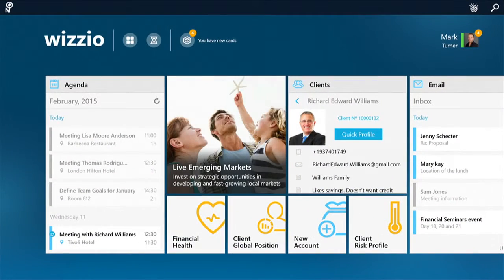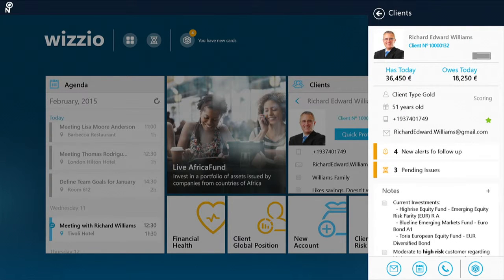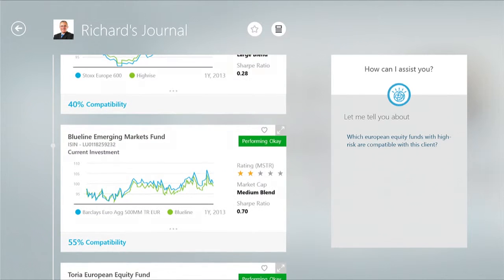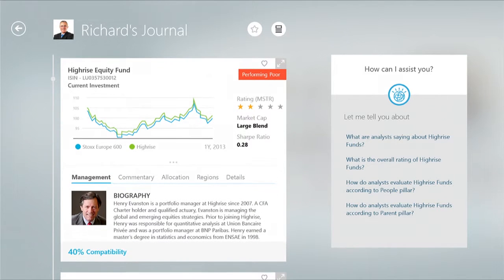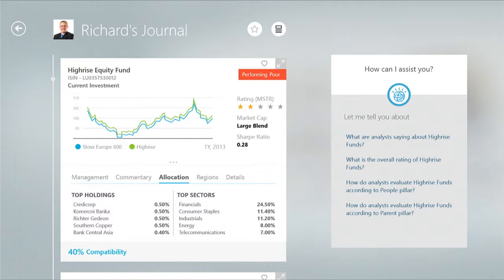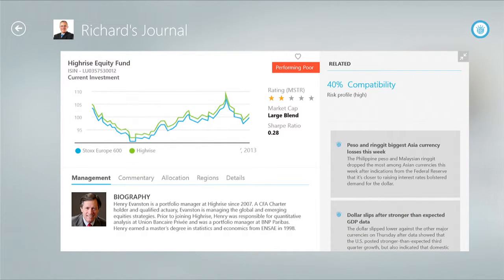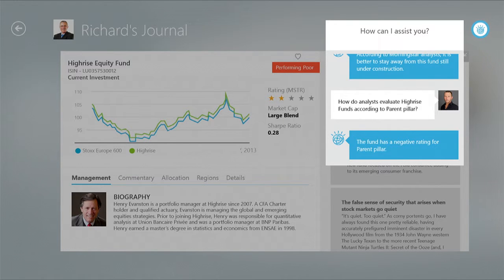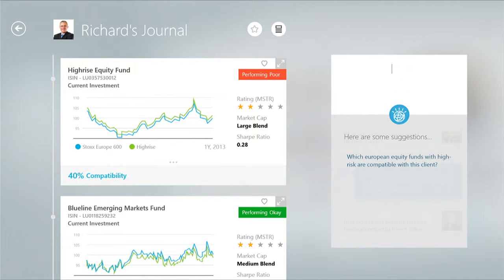FinovateEurope 2015 / Novabase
Novabase demoed at FinovateEurope in 2015.

At Novabase we strive to make people’s lives simpler and happier through technology. With over 25 years of experience, we have developed a co-creative approach to solution design that maximizes the impact of our expertise alongside the expertise of our customers. At FinovateEurope 2015, we are launching WIZZIO Powered by IBM Watson, a next generation sales tool for bank relationship managers and financial advisors that provide a unique approach to drive sales and productivity. We look forward to meeting you, hearing about your work, and sharing more about our solution!